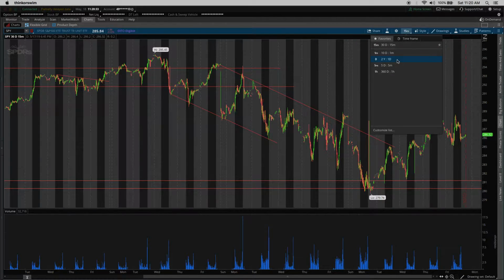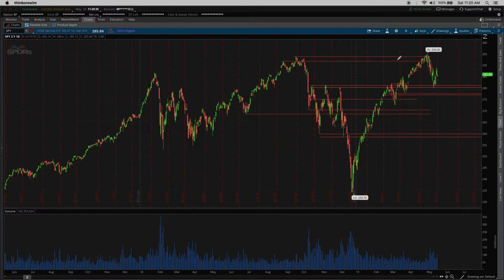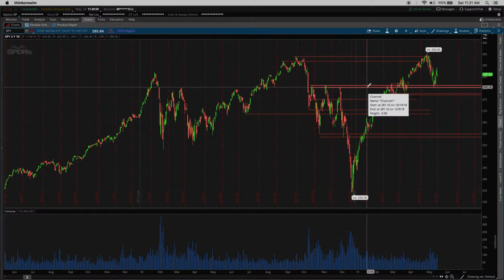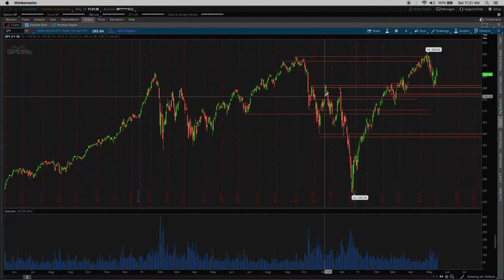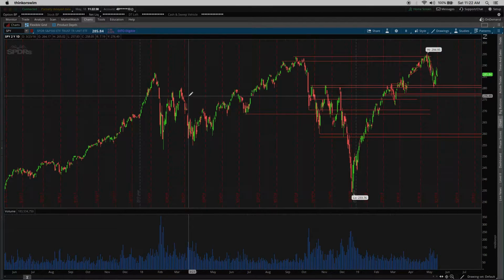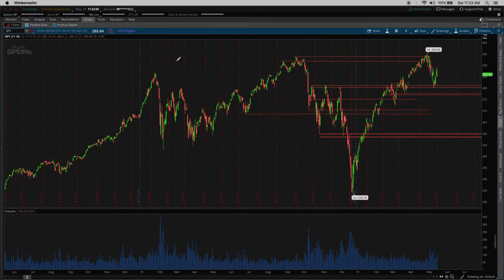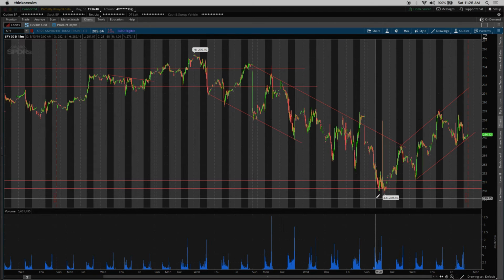Fix Your Trading by Trading Naked Charts | Price Action is All You Will Ever Need!